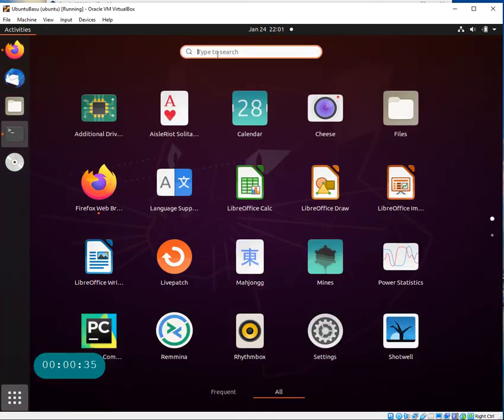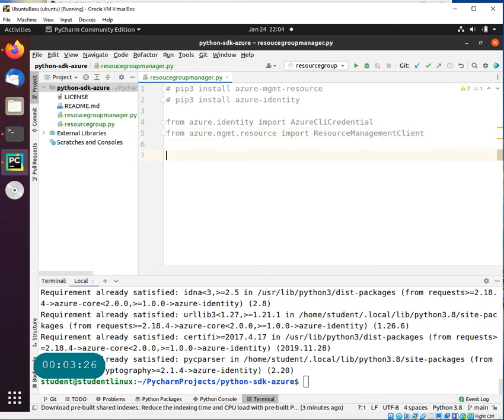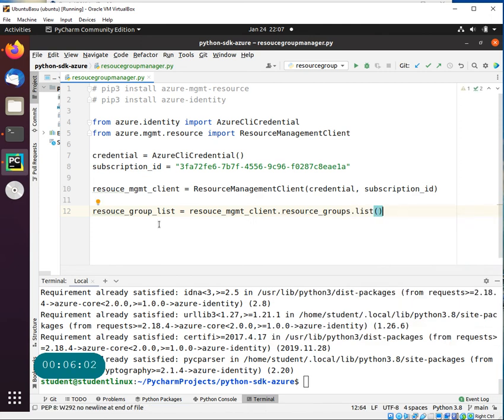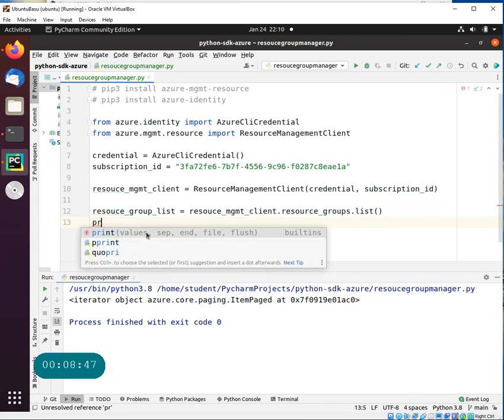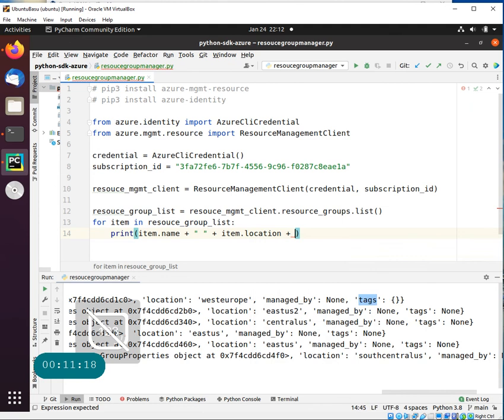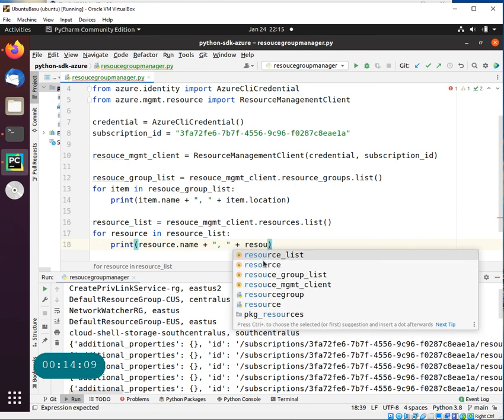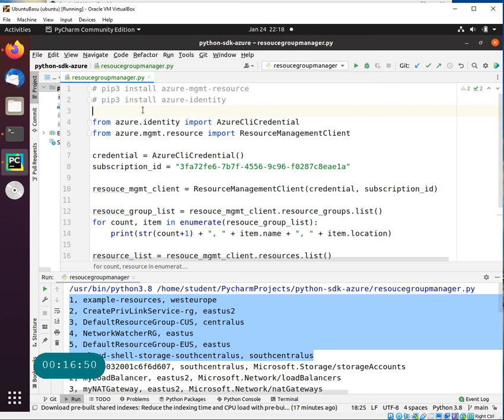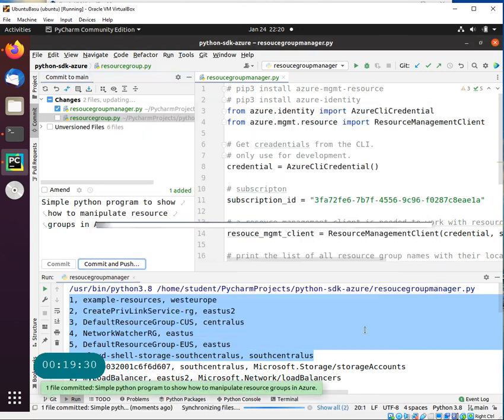Introduction to Python SDK Azure: How to get list of resource groups and resources using Python